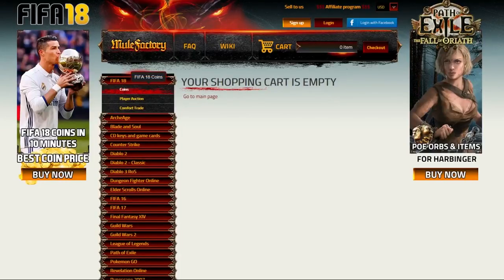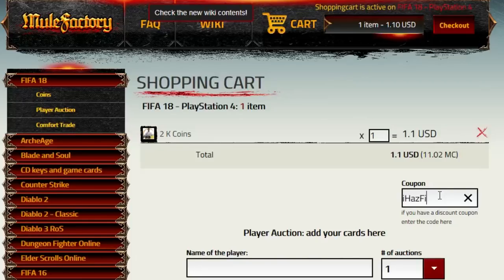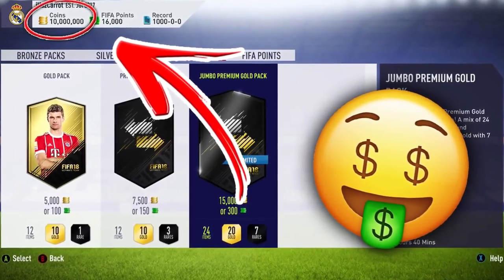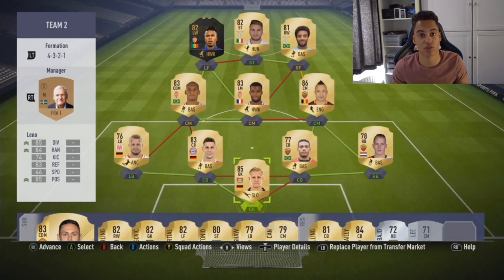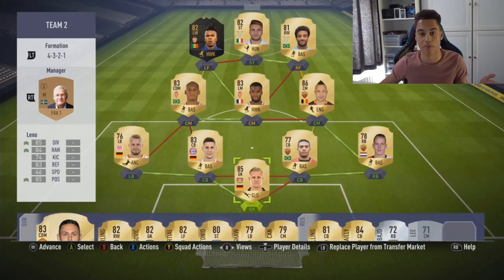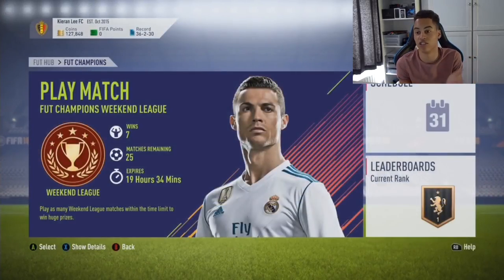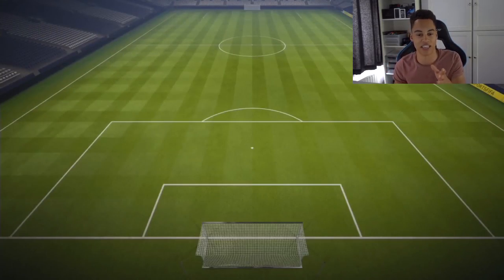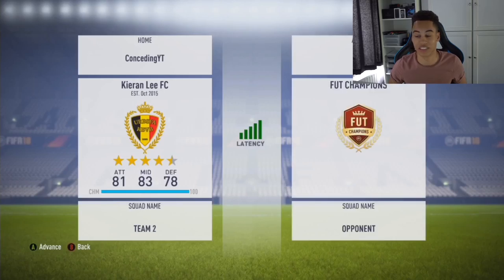FIFA 18 | NO LOSS GLITCH *MAKE UNLIMITED COINS?!?*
Fifa 18 no loss glitch. Never lose a game on fifa 18 ultimate team. From this glitch you can make unlimited coins and get 40/40 or 40-0 on weekend league as you cannot lose a game.

A fifa 18 coin glitch, how to make unlimited fifa 18 free coins on fifa 18 ultimate team. This is a working fifa 18 coin glitch on fifa 18 ultimate team. It could be classed as a fifa 18 coin hack but it just a fifa 18 coin glitch and a working fifa 18 coin glitch where you can make unlimited free coins and get fifa 18 free packs from these fifa 18 free coins. You can also win every fut draft glitch on fifa 18.

Title: FIFA 18 | NO LOSS GLITCH *MAKE UNLIMITED COINS?!?*